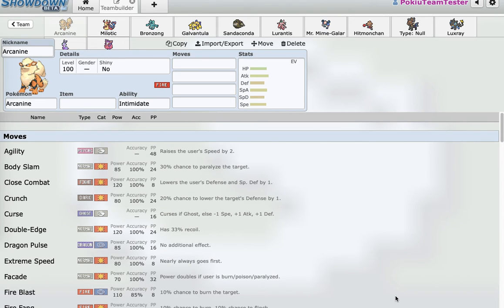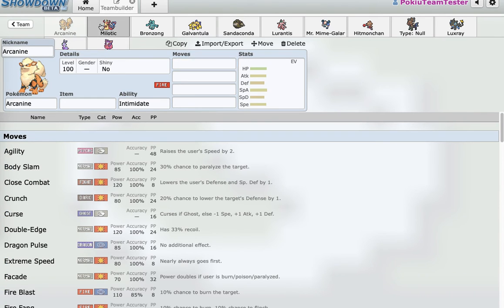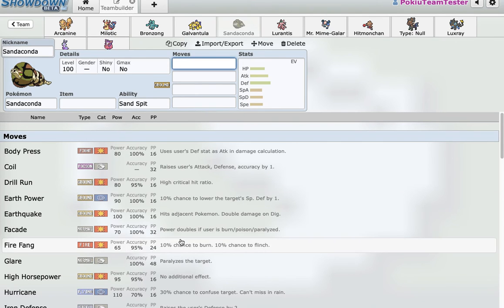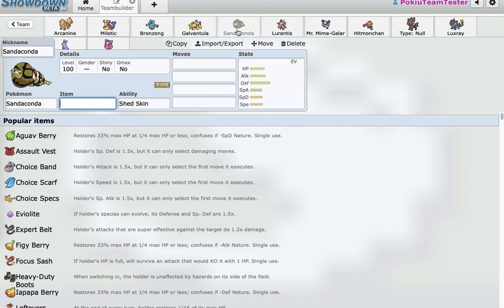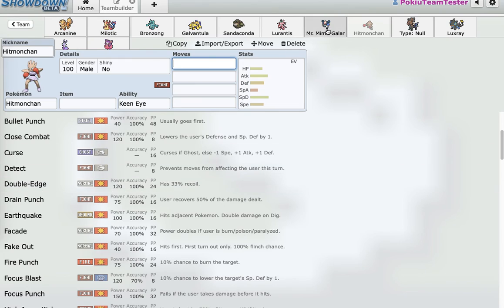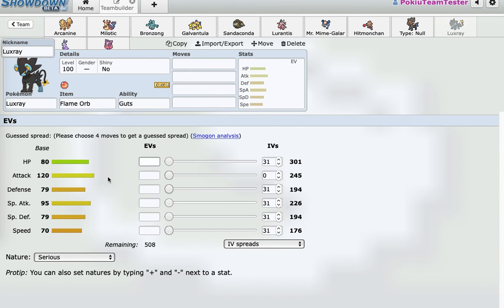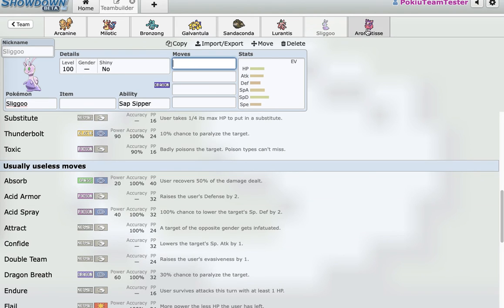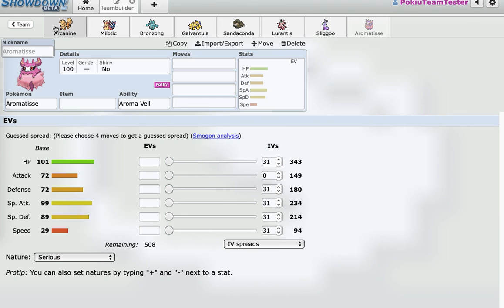RU and Below Draft Analysis (Good Team)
Very versatile team

- Pokemonshowdown.com
- Glitch City